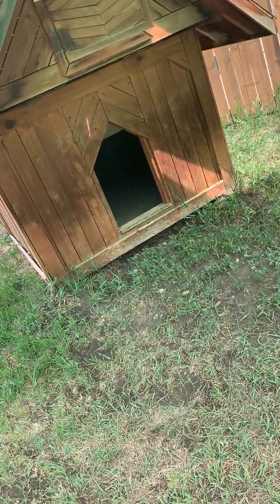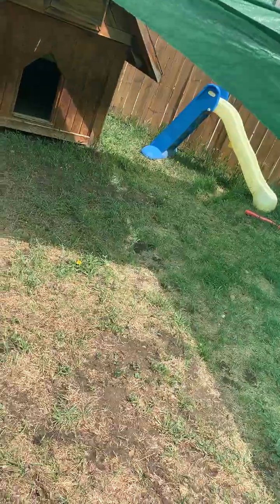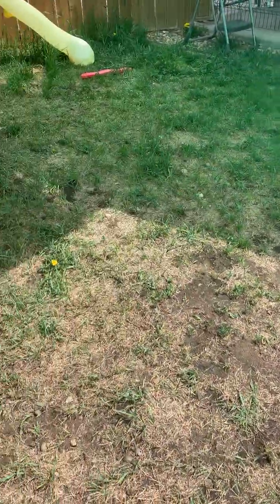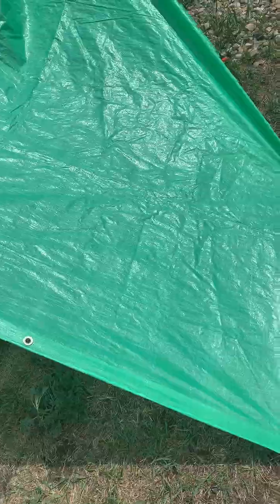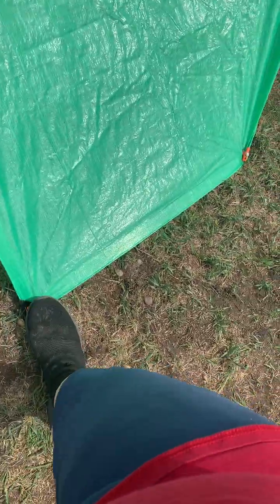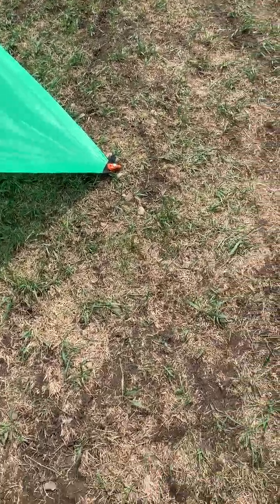Rotund man struggles with tarps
Rotund man breathes heavily into his phone